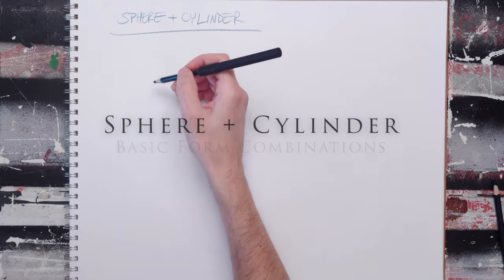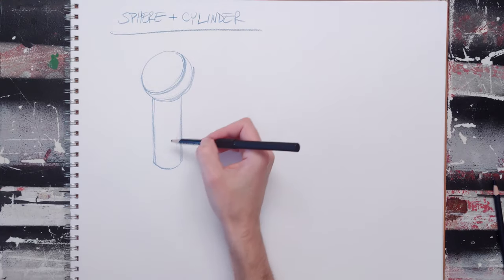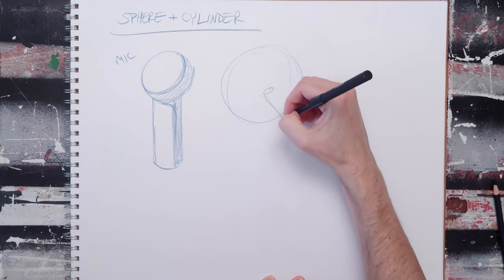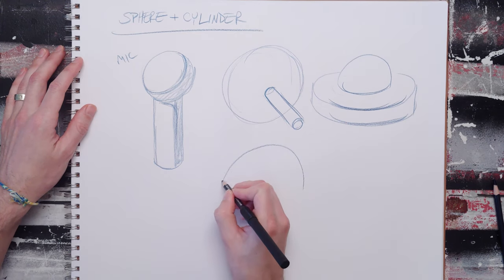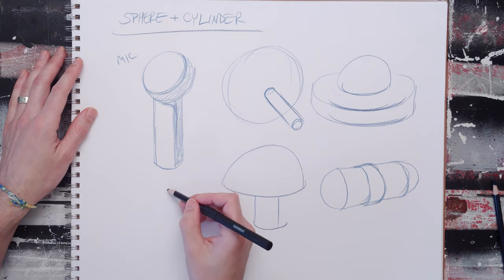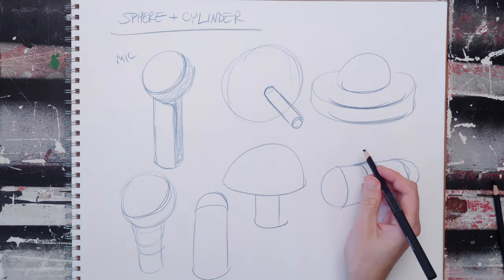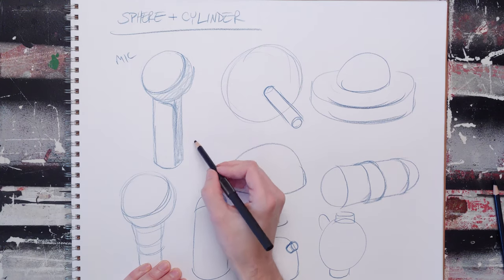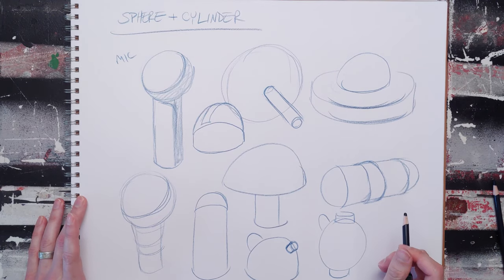Sphere and Cylinder Form Drawing Combinations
This video is about all the fun things you can do when you start combining sphere and cylinder forms. This one's particularly common and useful.